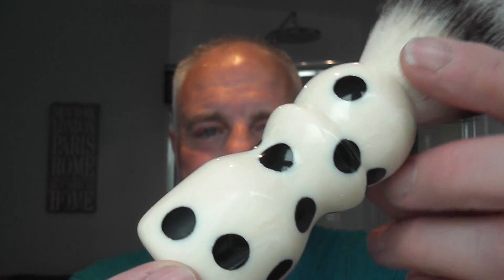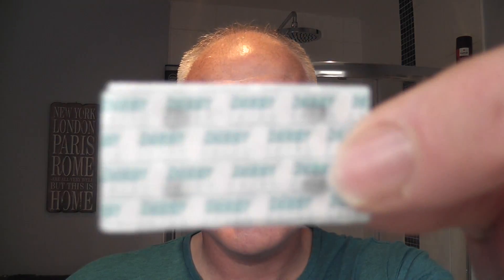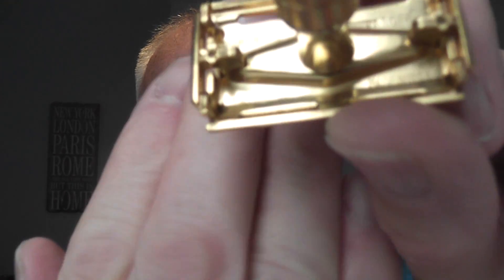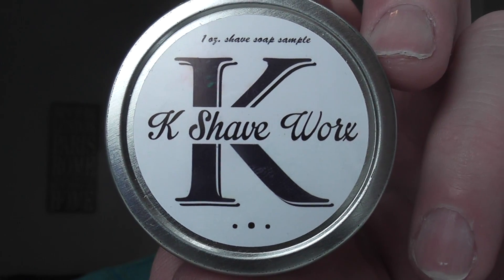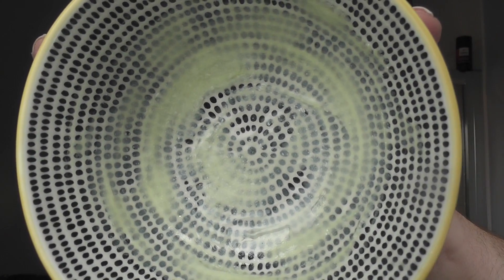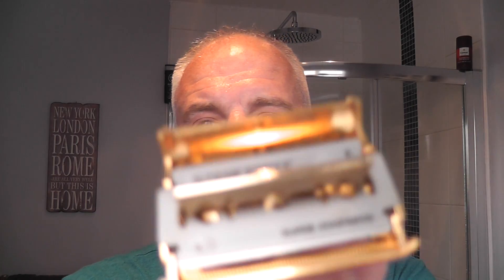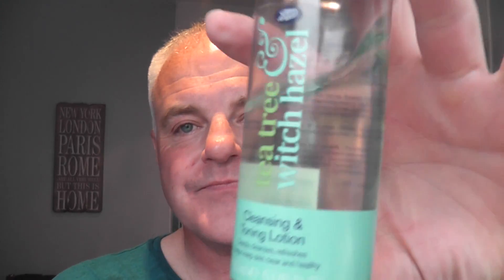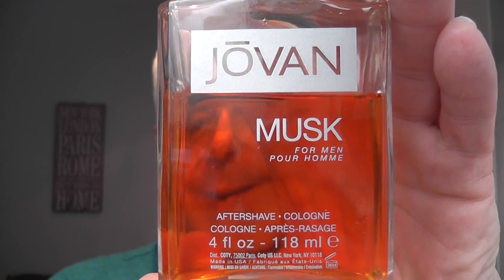Gold Gillette Aristocrat - KSW - Jovan Musk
Pre: Proraso White Pre-Shave
Soap: K Shaveworx Midnight Cherry Bomb Sample
Razor: Gillette Aristocrat
Blade: Derby Extra (1)
Brush: IC Shaving Brushes KSPD1
Post: Boots Tea Tree & Witch Hazel
A/S: Jovan Musk
Balm: L’oreal For Men Birch Sap